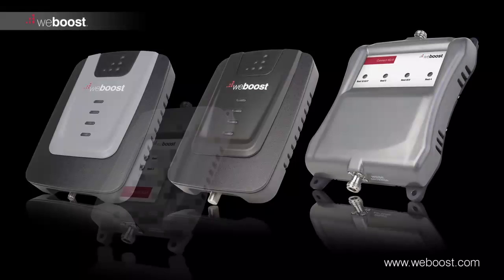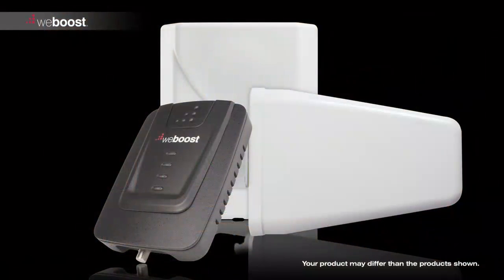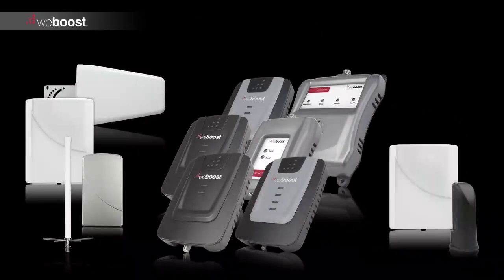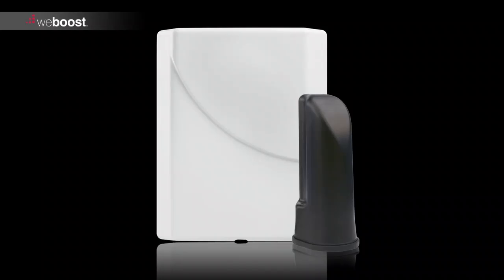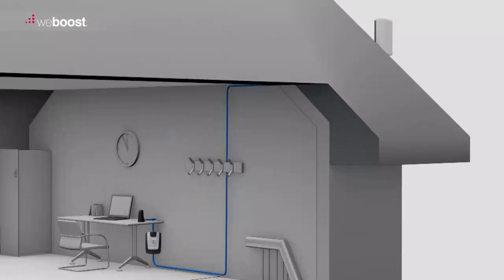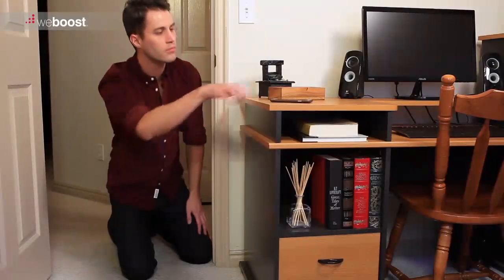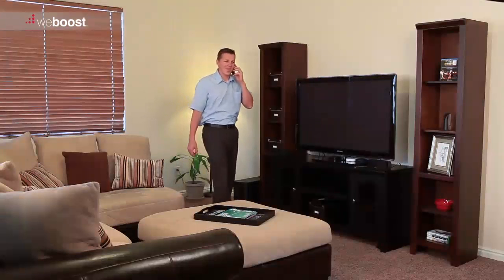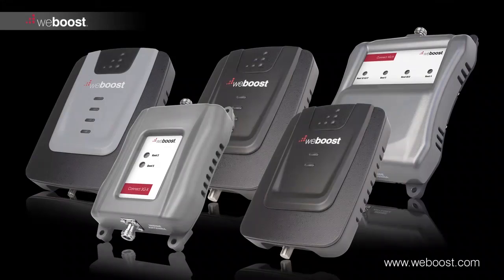weBoost Home 3G 4G Connect 3G-X 4G-X Signal Booster Installation Instructions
Watch weBoost Home 3G 4G Connect 3G-X 4G-X Signal Booster Installation Instructions.

Watch video showing how to install Wilson Electronics' weBoost Home 4G, weBoost Connect 4G, weBoost Home 3G, weBoost Connect 3G, weBoost Connect 3G-X, weBoost Connect 4G-X cell phone signal booster/ amplifier/ repeater in your home/ apartment/ office, like a Wilson Pro!